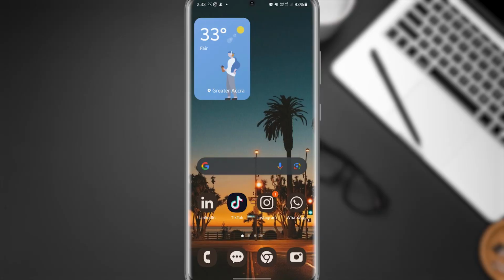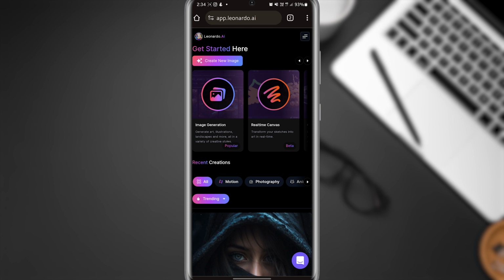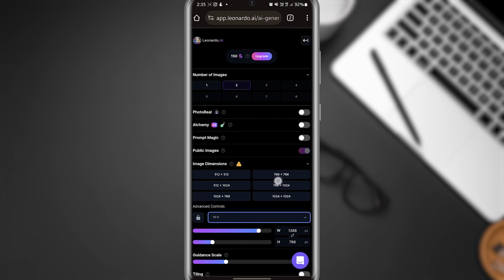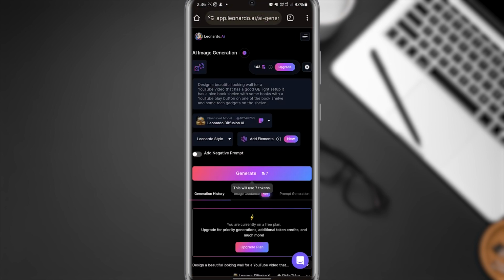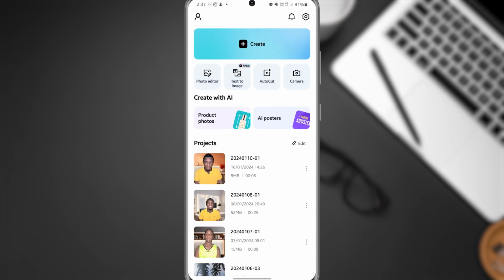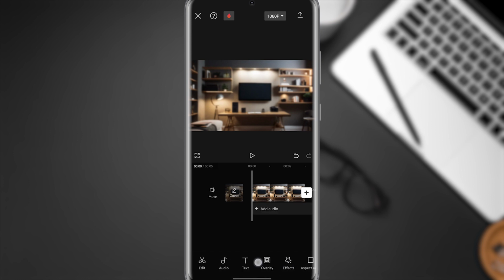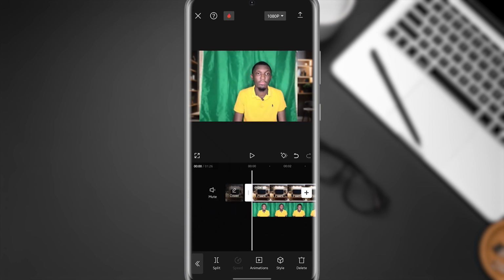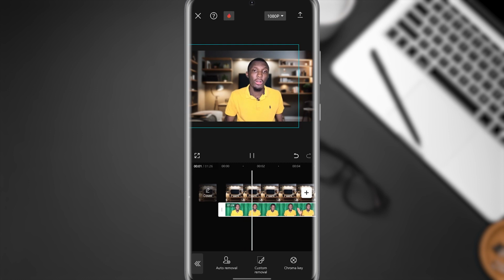How to create fake Backgrounds for YouTube Videos for free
This video demonstrates how to enhance your YouTube background or YouTube studio set up free, giving your videos a more professional look.

PROMPT : Create an aesthetically pleasing YouTube video background with a well-lit GB setup. Incorporate a stylish bookshelf displaying a collection of books, featuring a prominent YouTube play button. Add a touch of sophistication with strategically placed tech gadgets to enhance the overall visual appeal.

PROMPT: Design an attractive YouTube video background with a quality GB light setup. Position a modest bookshelf on the left, adorned with a few books. Complement the scene by placing tech gadgets on a nearby table, accompanied by a table lamp for a warm and inviting ambiance.